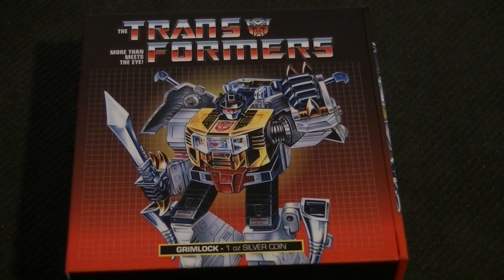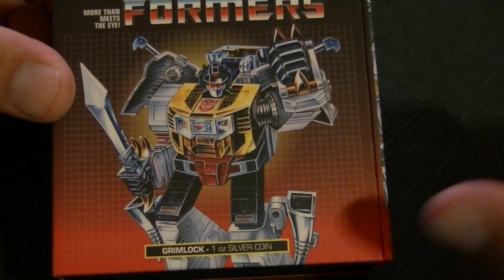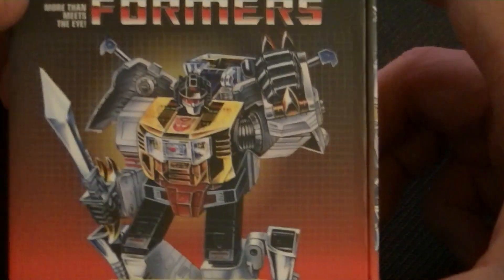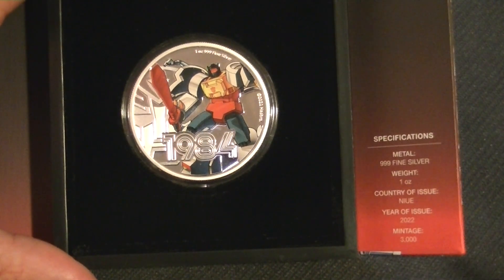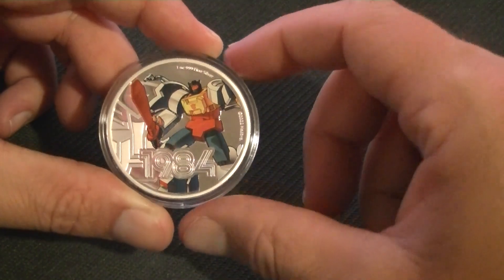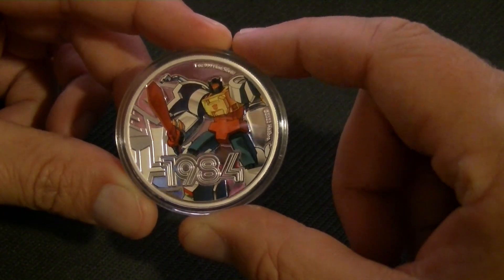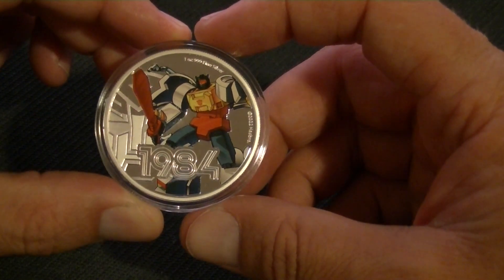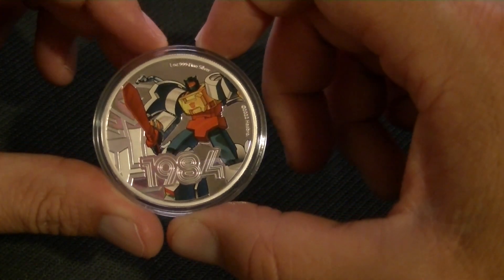Coin review - 1oz Niue Transformers Series - Grimlock .999 Silver Proof Coin 2022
Here is the second transformers coin. This time it is Grimlock.